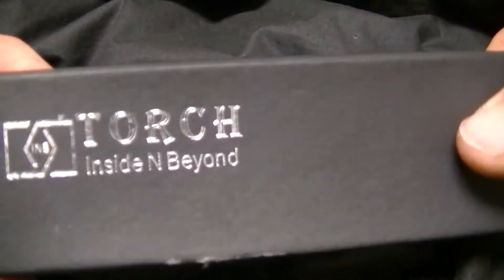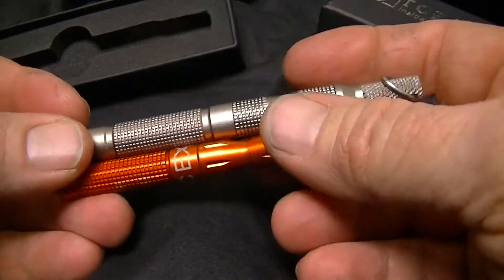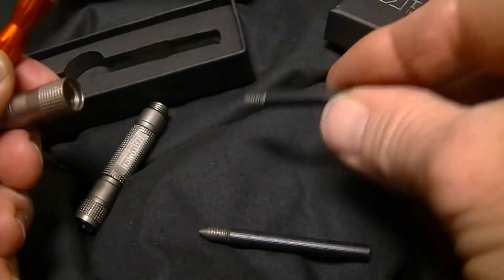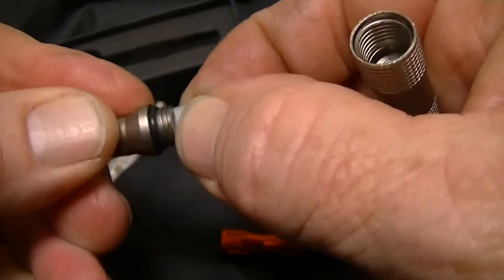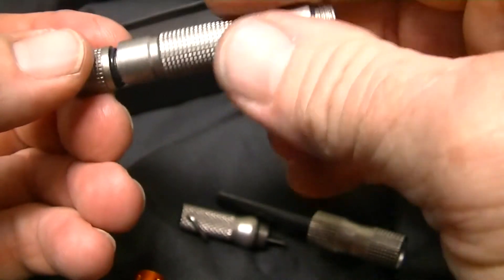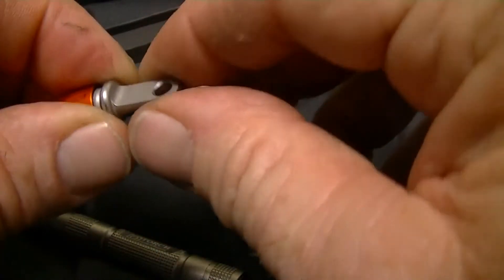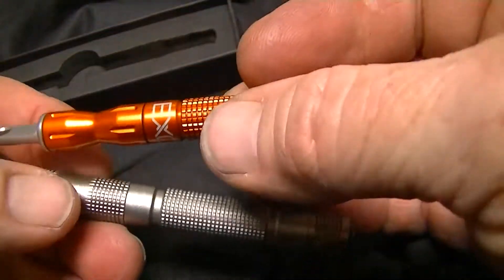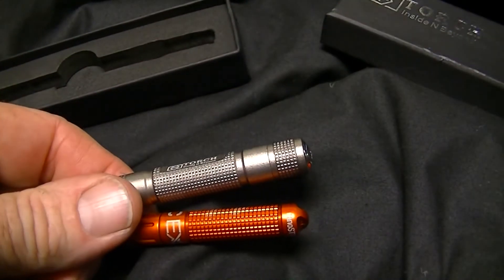Torch Fire Steel